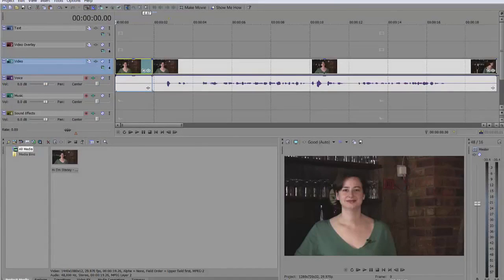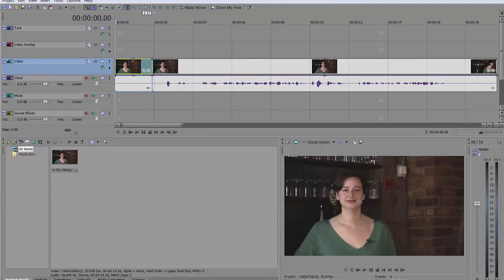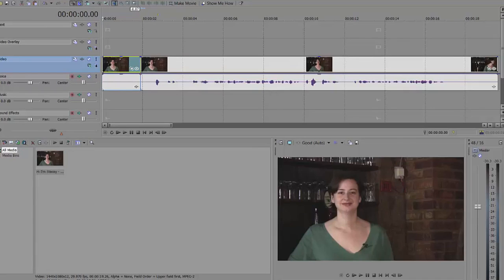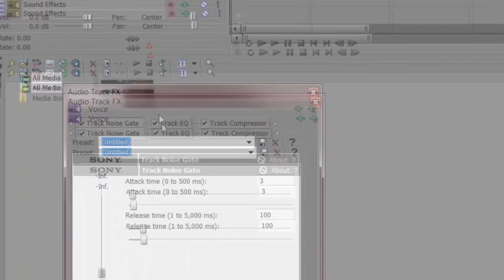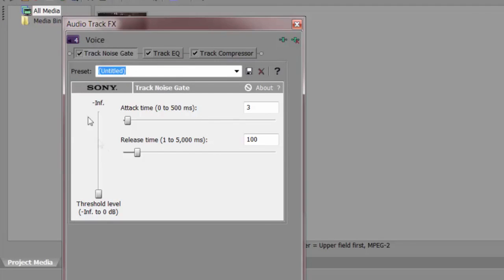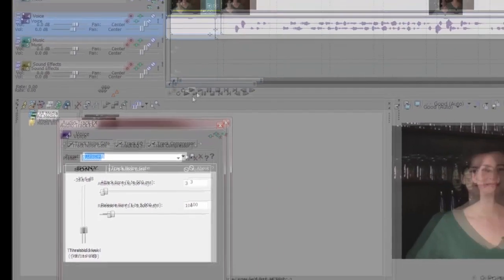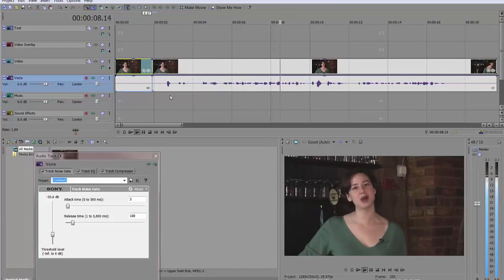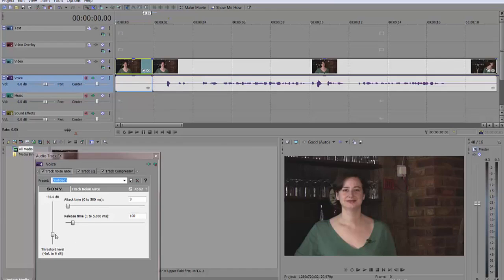Removing Unwanted Noise in Sony Movie Studio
This quick tutorial explains how to remove background noise using Sony Movie Studio.